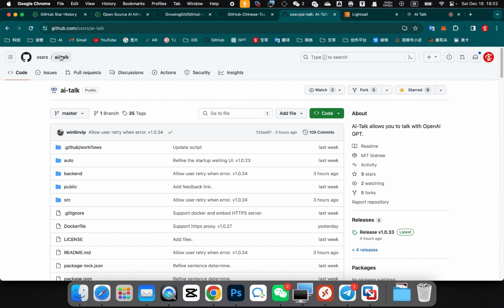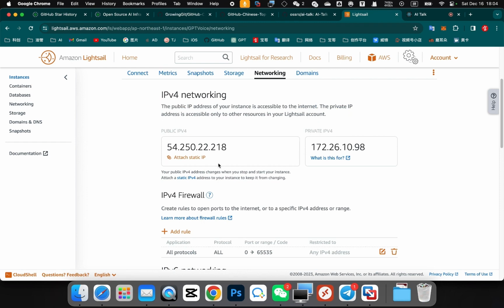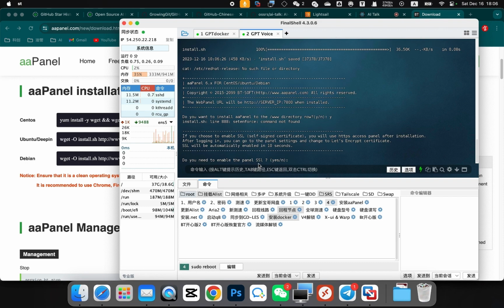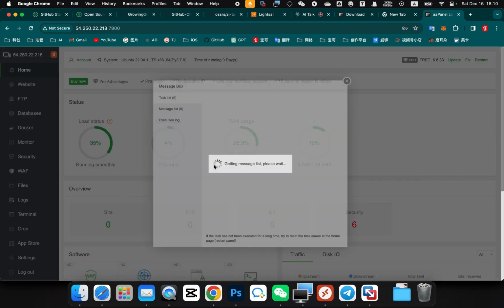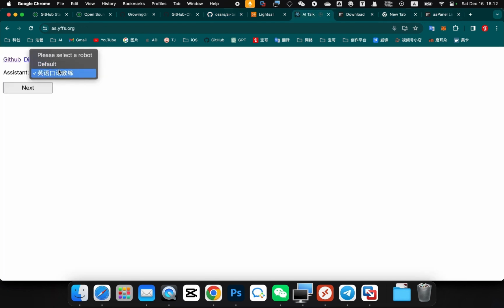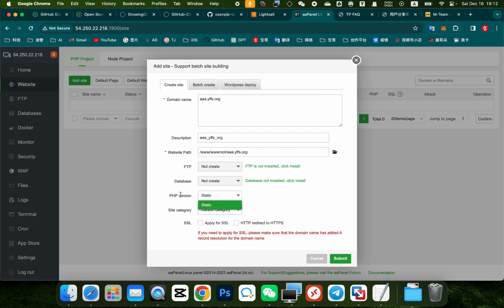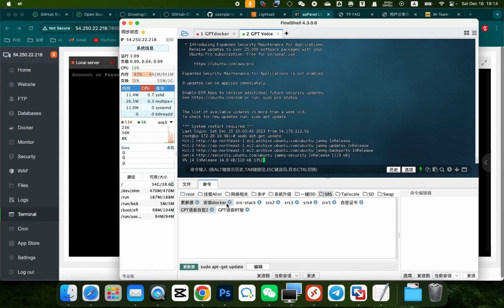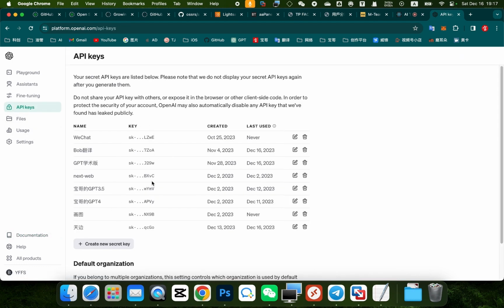AI-Talk allows you to talk with OpenAI GPT.